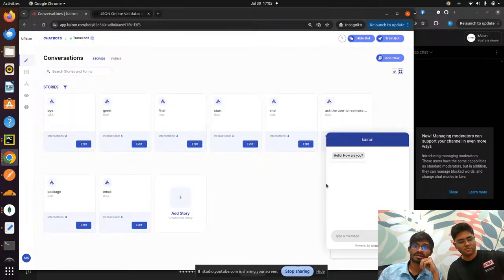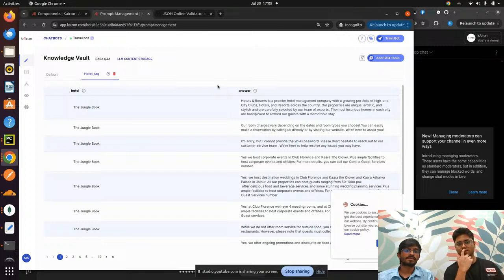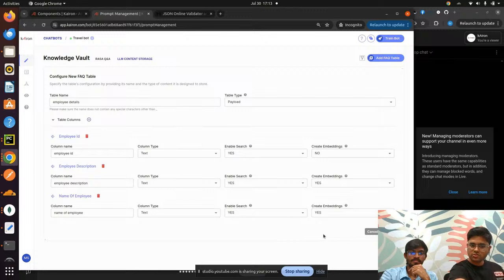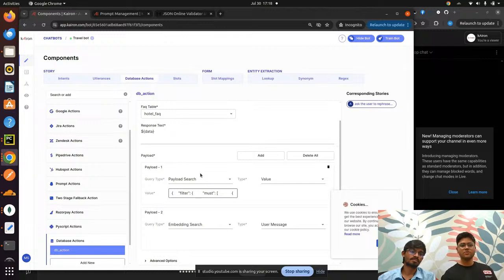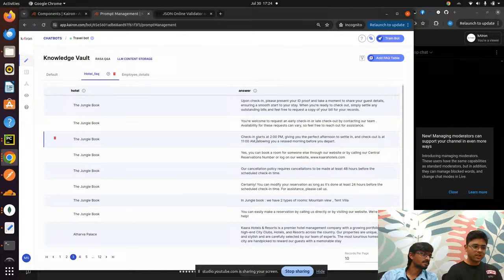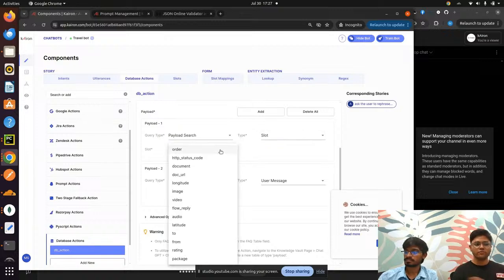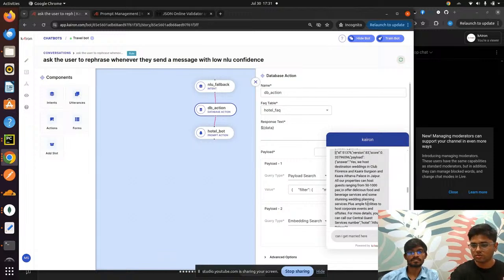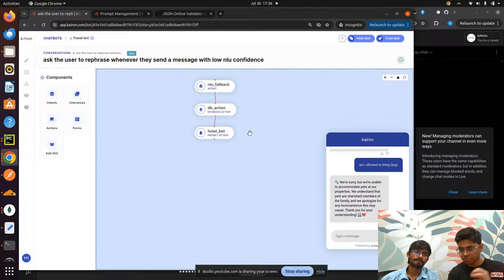Google Business Messages Integration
Discover how to integrate Google Business Messages into your systems with our conversational AI specialists. Enhance customer engagement, provide instant support, and improve communication efficiency through seamless integration and best practices.